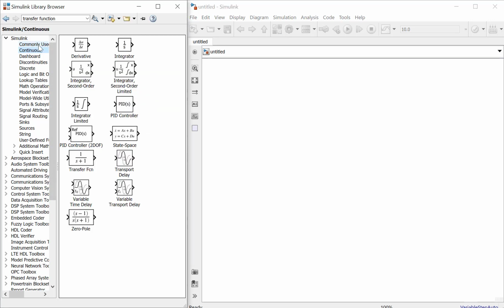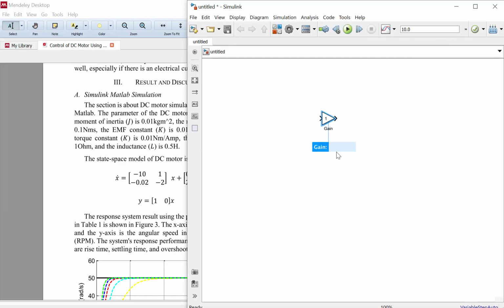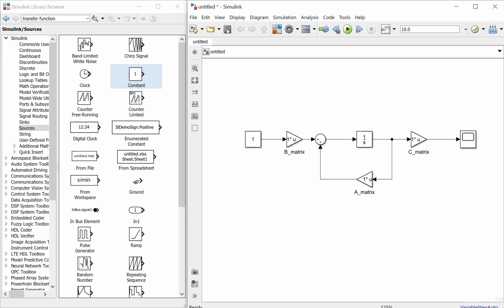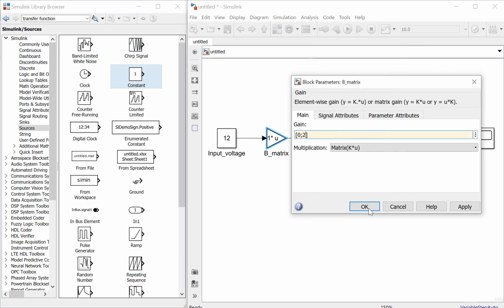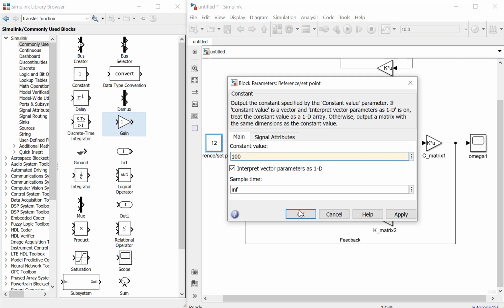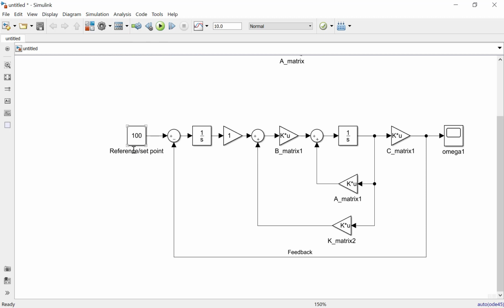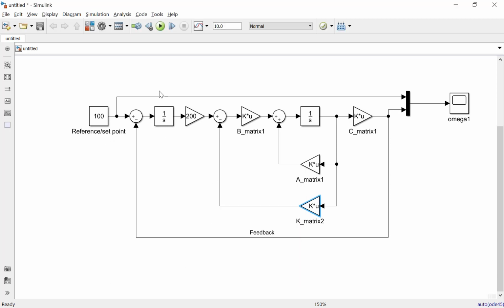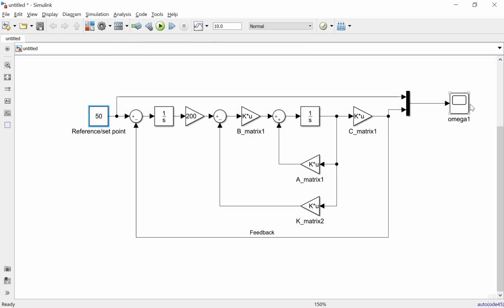Simulink Matlab How to Make the State Space Simulation Control for Open Loop and Closed Loop System